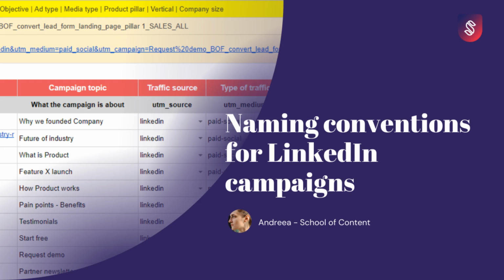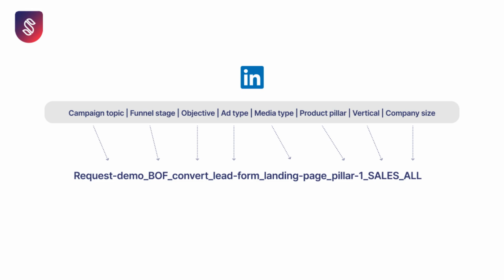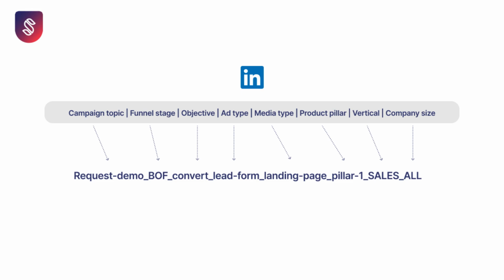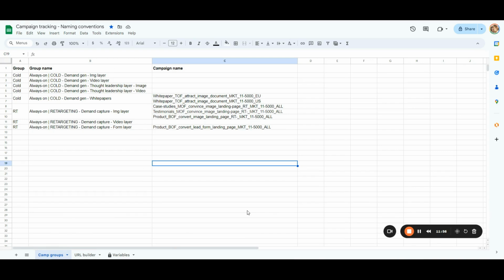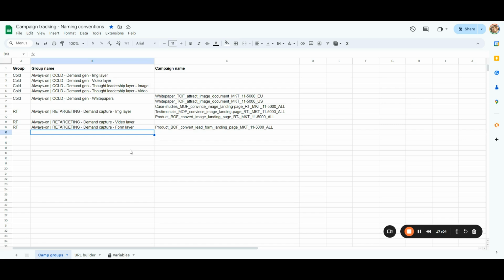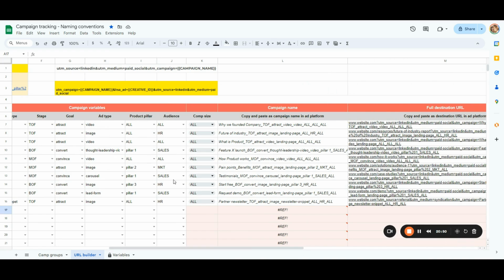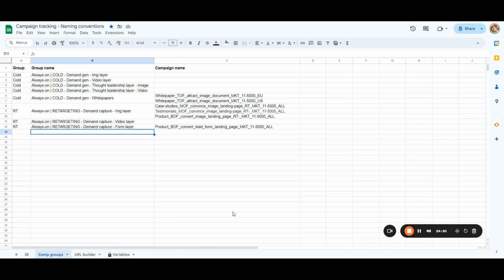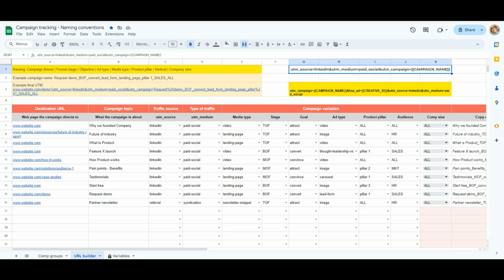LinkedIn Campaign Naming Conventions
In this video I walk you through my naming convention approach for LinkedIn campaigns.

00:00 - Intro
00:32 - What is a naming convention
01:22 - Naming convention: Campaign name structure
04:03 - Mistakes to avoid
04:59 - Best practices
05:25 - Naming conventions doc walkthrough [Spreadsheet]
11:09 - Using the campaign names in LinkedIn